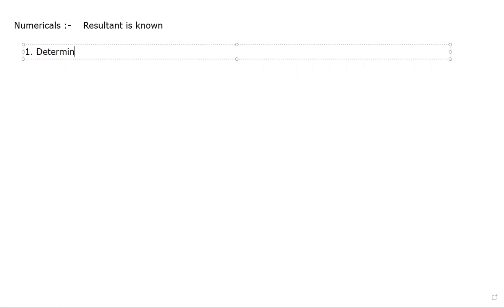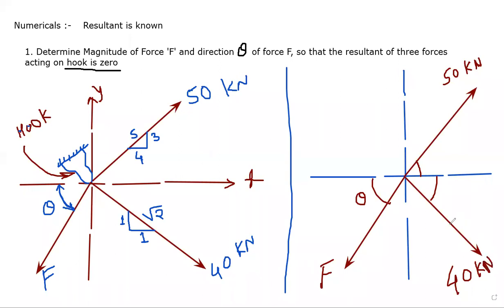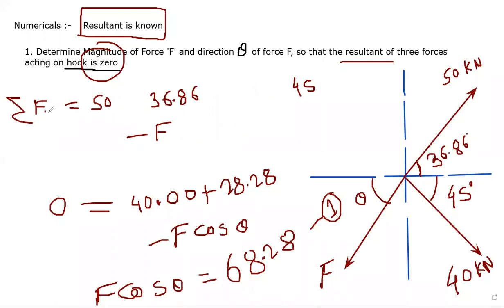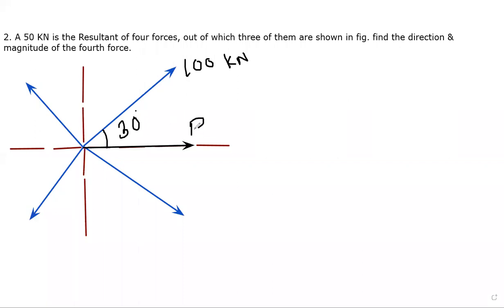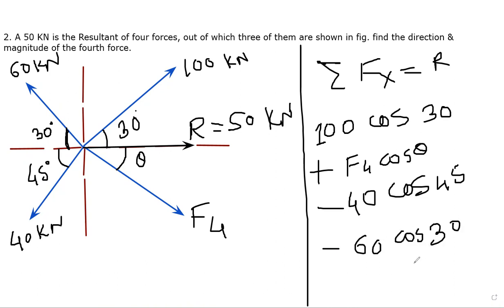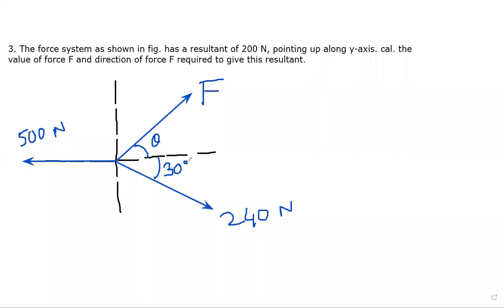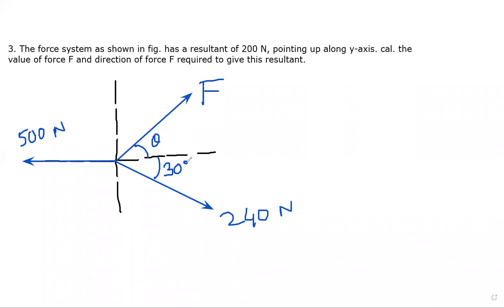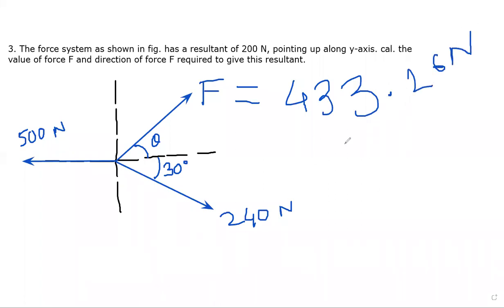Engineering Mechanics - Resultant Numerical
Engineering Mechanics- Resolution of Forces